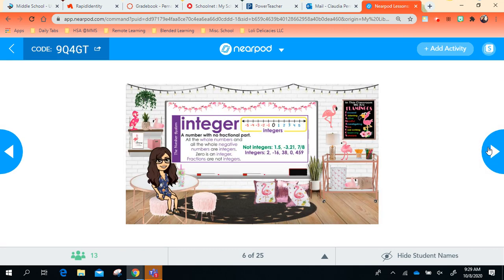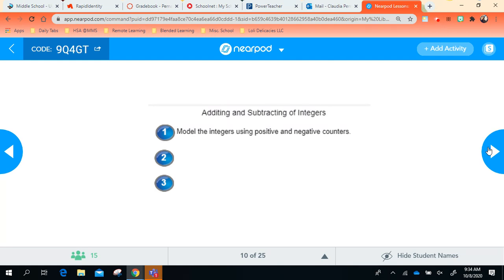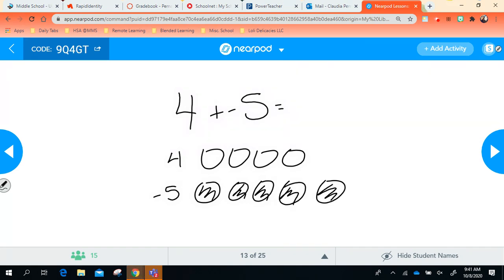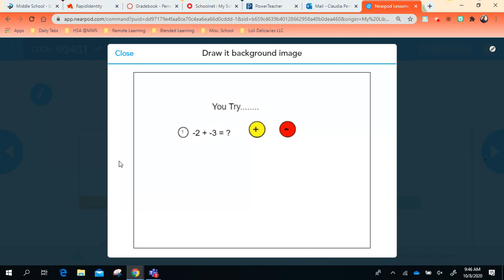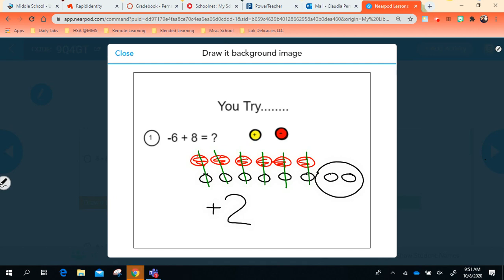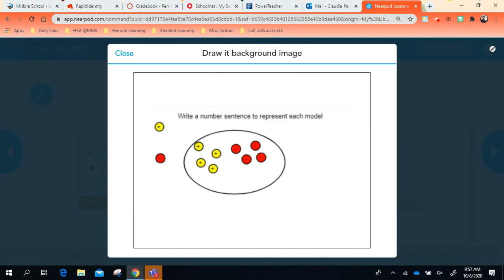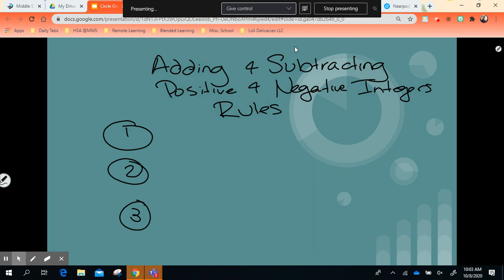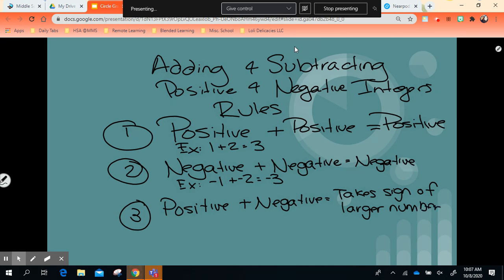Adding and Subtracting Positive and Negative Integers